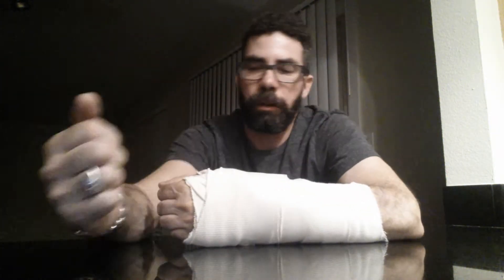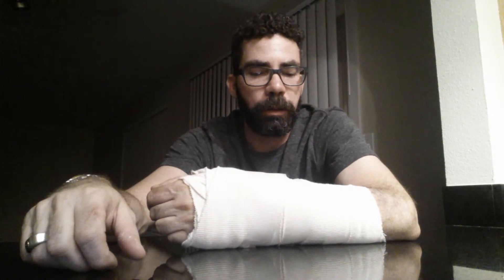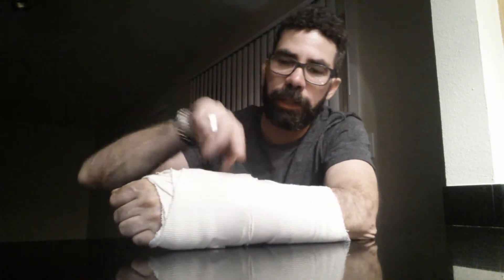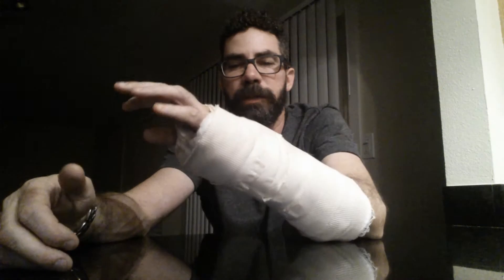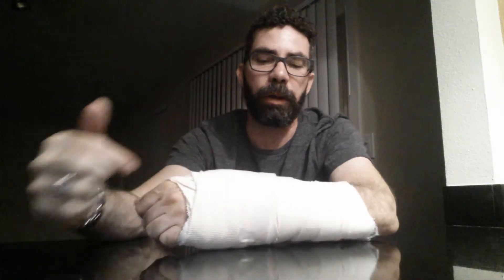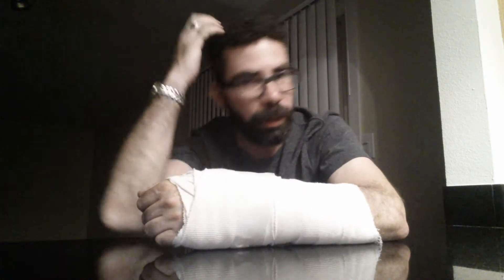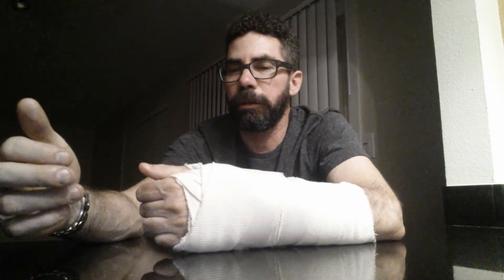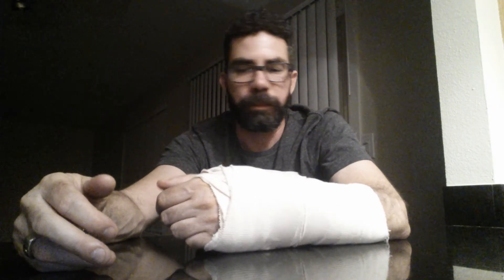Scapholunate repair video 2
Post opp video from surgery number 2, harware removal.